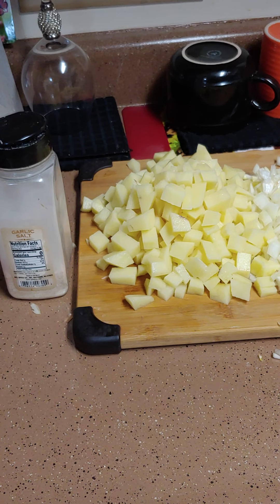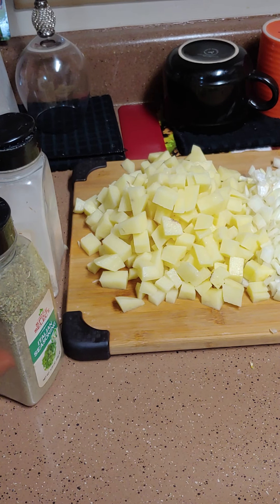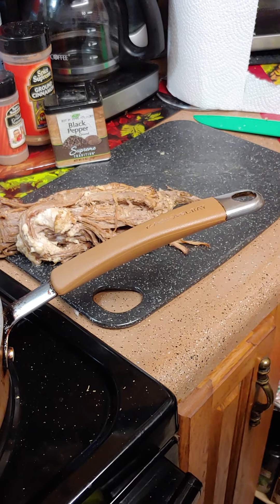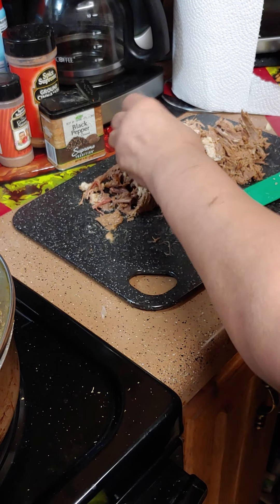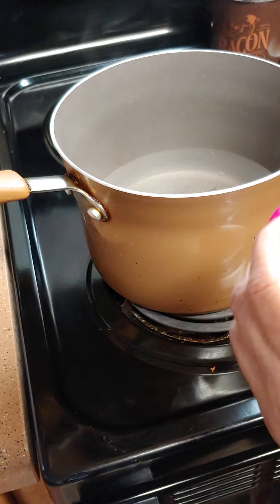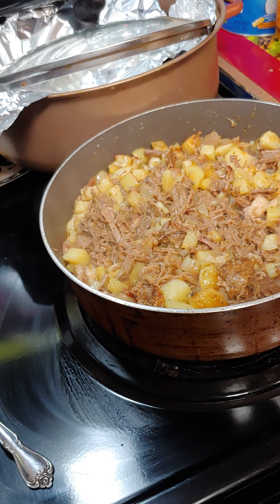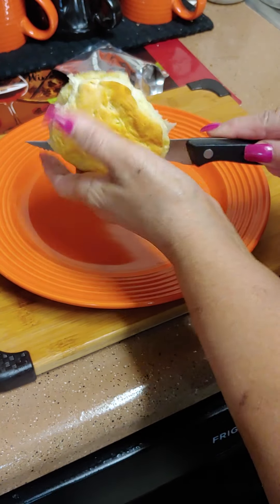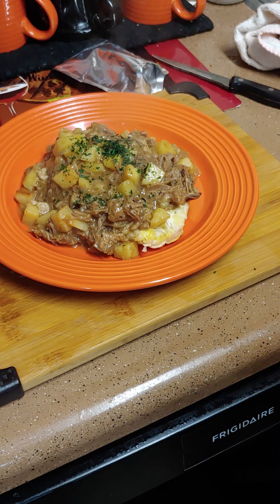Soul on a Biscuit/with potato Corn Chowder Soup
all left overs
watch and learn how easy.